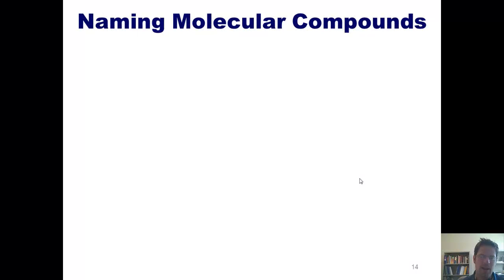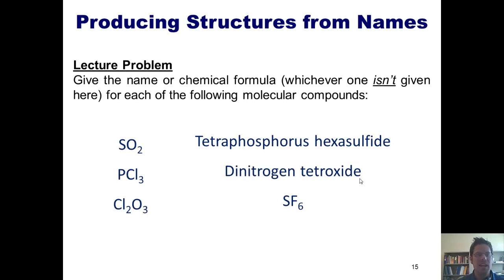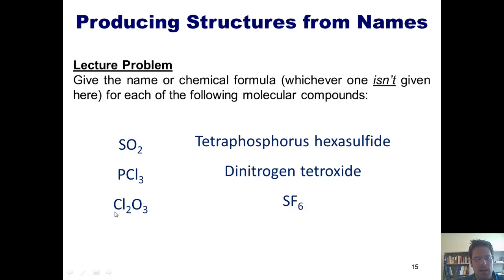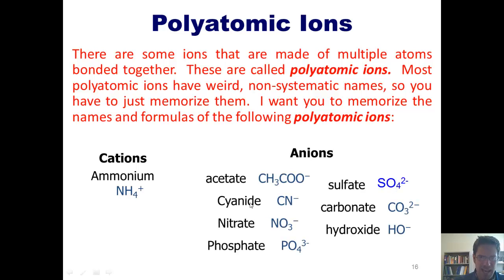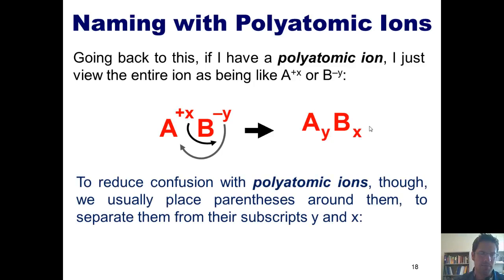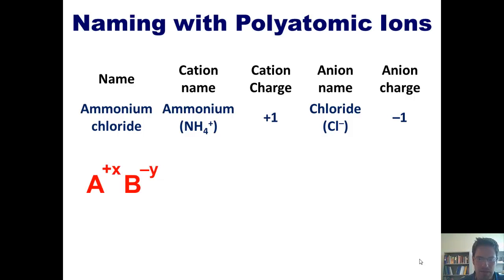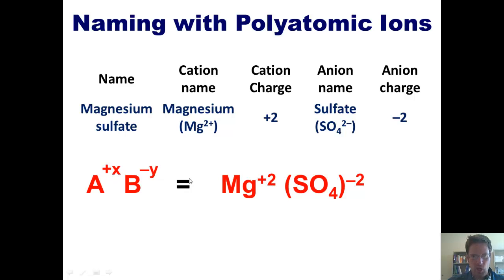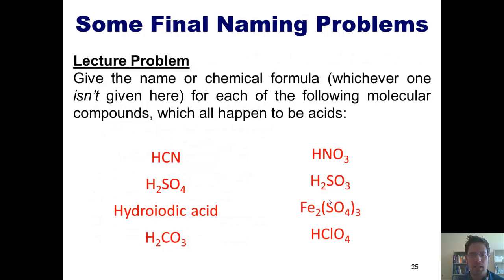Chapter 2 - Atoms, Molecules, and Ions: Part 8 of 8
In this video, I’ll teach you how to name molecular compounds and produce structures from their names. I’ll also teach you the names and formulas of common polyatomic ions and strong acids.